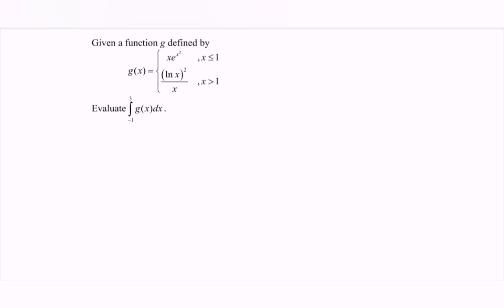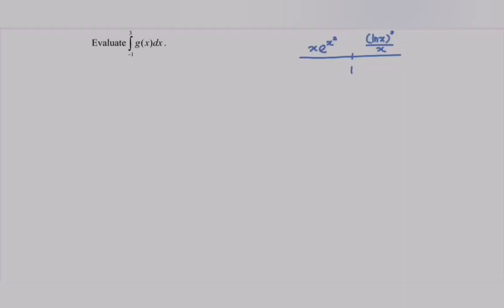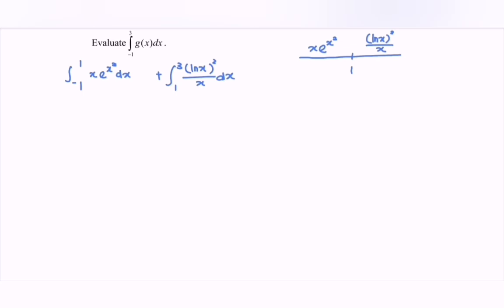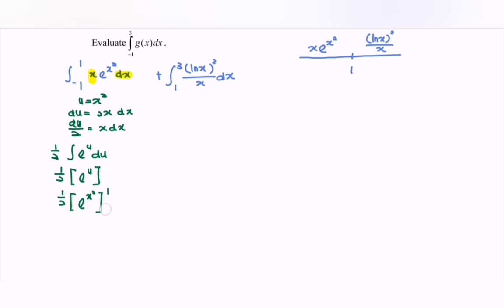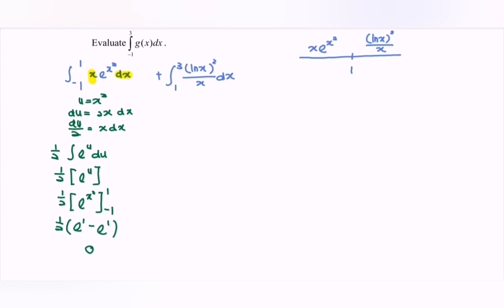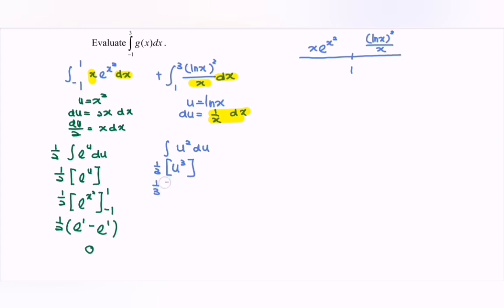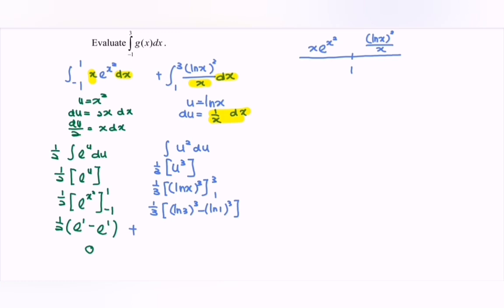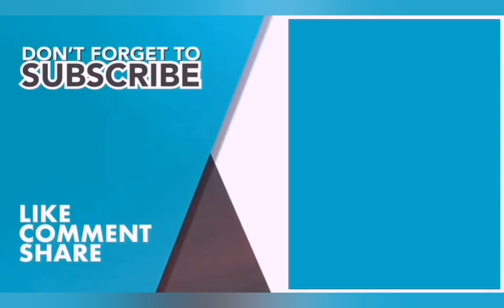PYT2 Technique of Integration & Definite Integrals 09/10 (5) SM025